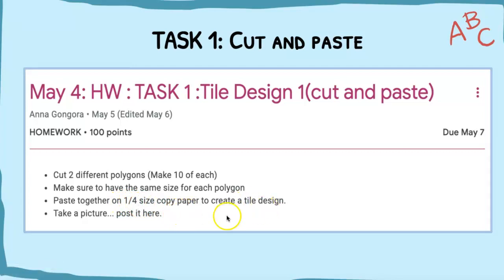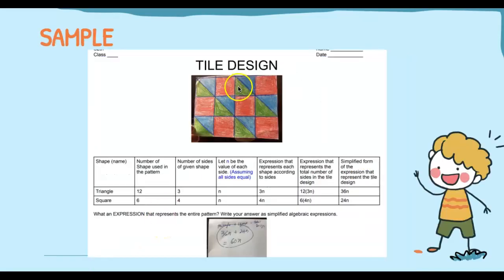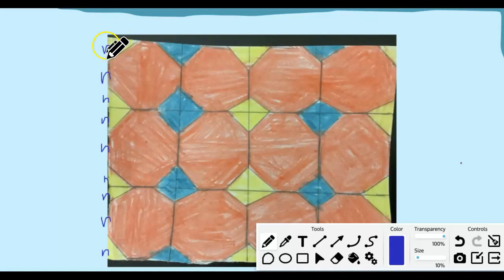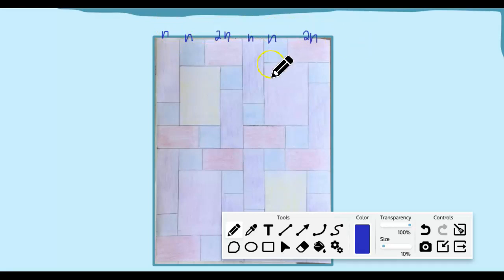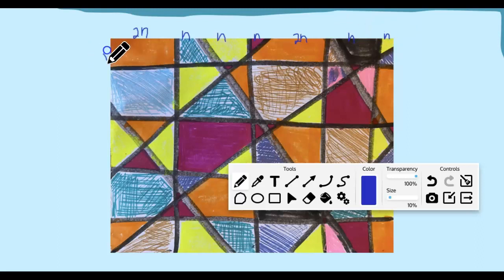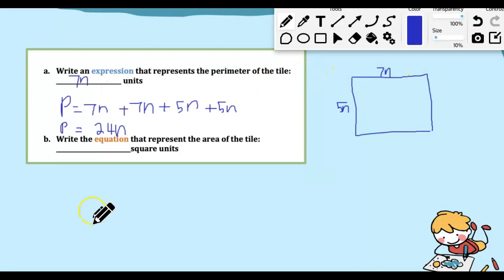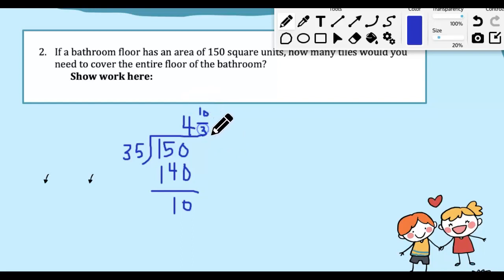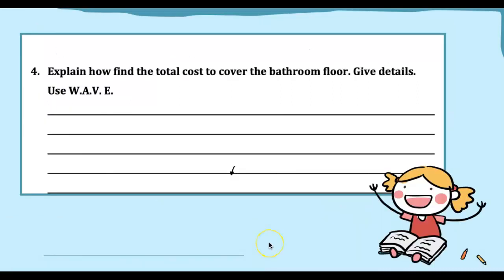Algebraic Expressions: TILE Design